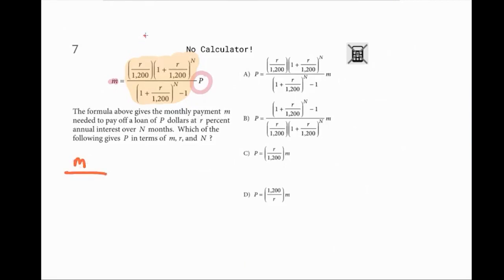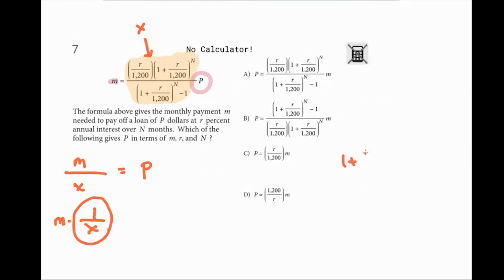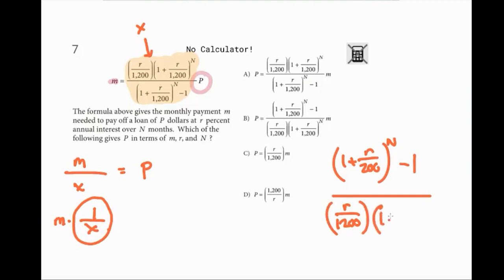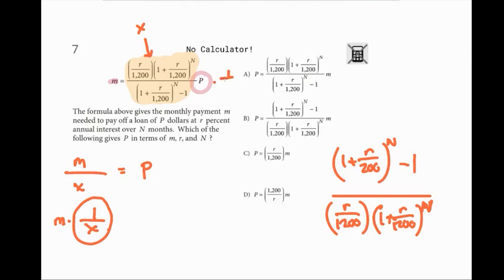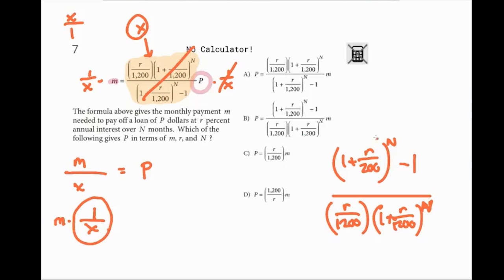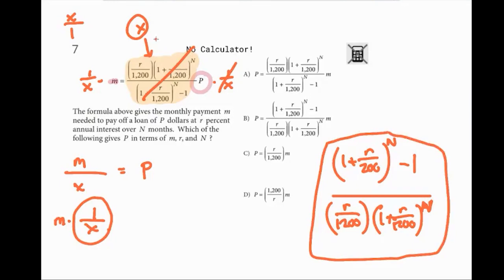SAT Practice Test 1 (problem 7)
SAT Practice Test (problem 7)